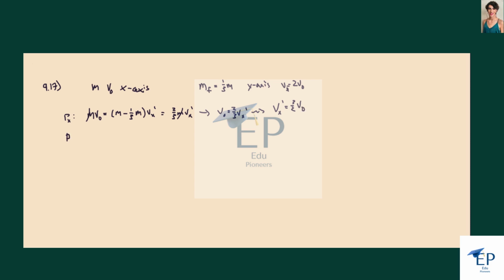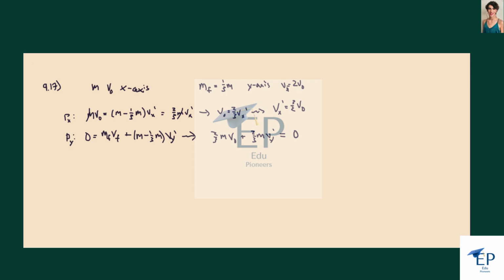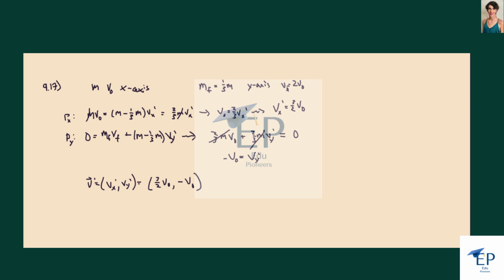A rocket of mass traveling with speed along the axis suddenly shoots out fuel equal to one-third i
A rocket of mass traveling with speed along the axis suddenly shoots out fuel equal to one-third its mass, perpendicular to the axis (along the axis) with speed 2 . Express the final velocity of the rocket in , notation.